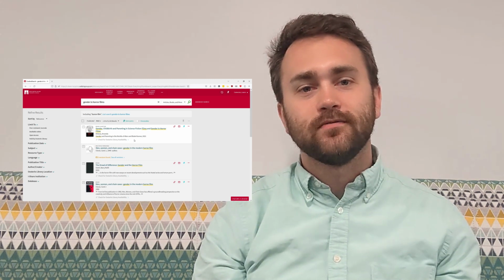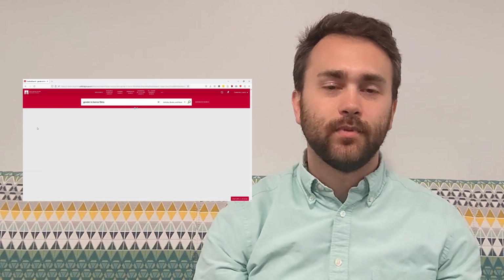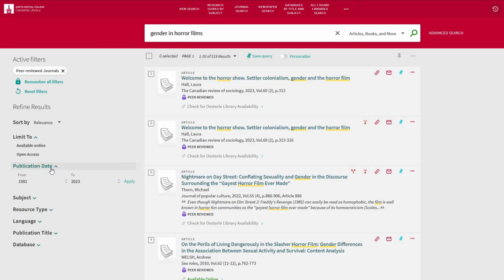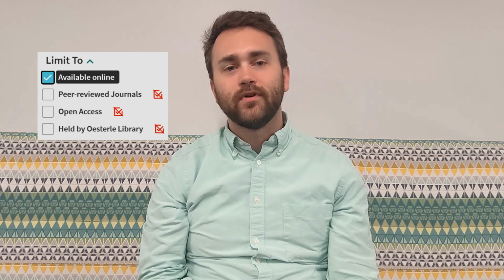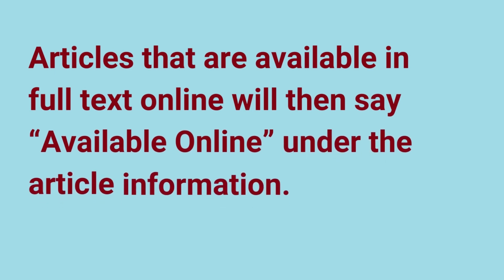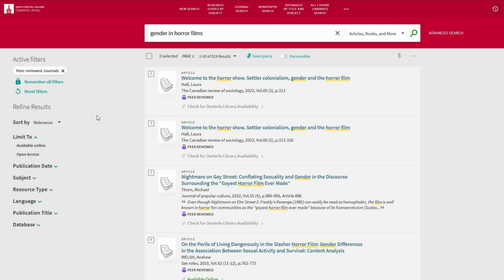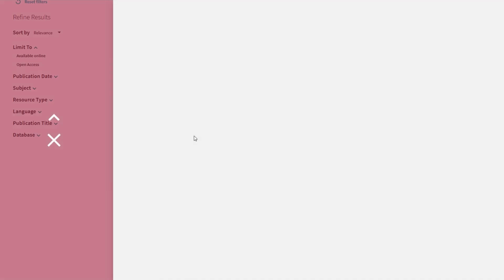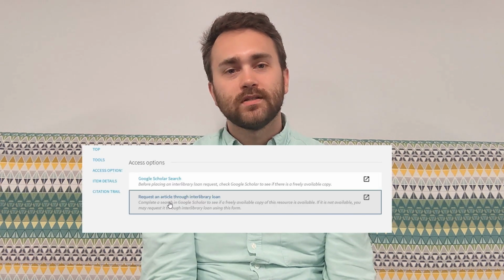How do I find articles on CardinalSearch?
Are you a student ready to unlock the power of academic research? 📚✨ Look no further! In this short video, we'll introduce you to CardinalSearch, your gateway to a world of scholarly knowledge.

🔍 Navigating CardinalSearch: Your One-Stop-Shop for Academic Research🔍
CardinalSearch isn't just a search tool; it's your magic wand for accessing academic research articles. Dive into this quick tutorial to discover how to locate peer-reviewed articles and elevate your research game.

🏫 About Oesterle Library:
Oesterle Library is a student-centered resource center focused on creating a diverse and responsive environment of access, creativity, and learning. We cultivate an ethically engaged and information savvy community by supporting open access to spaces and information, fostering the creative inquiry process, advancing teaching excellence, and cultivating diverse and responsive collections through intentional collaboration with the North Central College campus and surrounding communities.